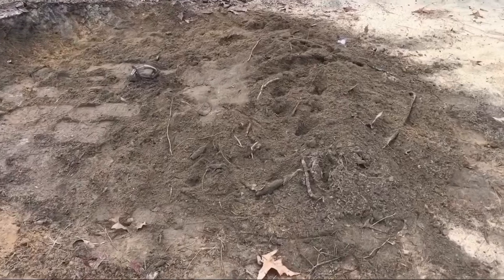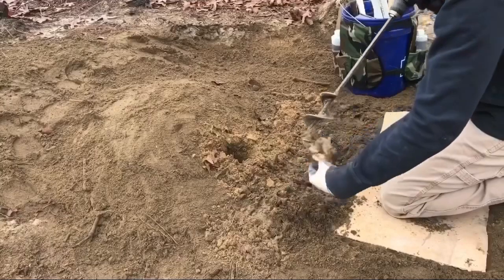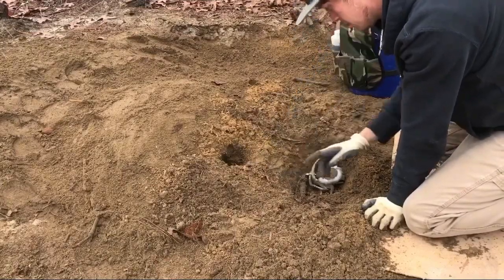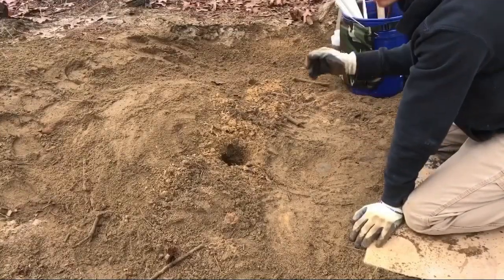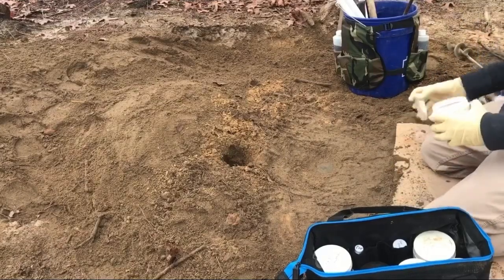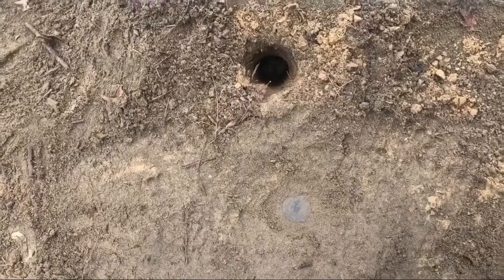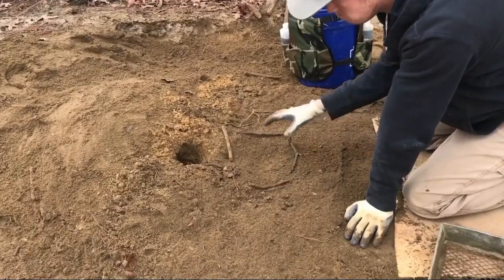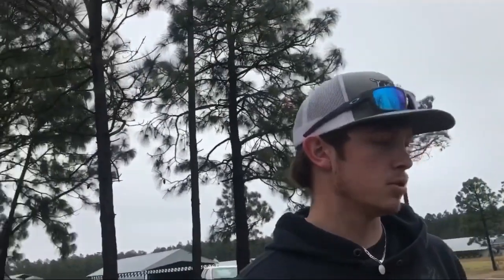HOW TO TRAP COYOTES IN THE SAND!!!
How to make a basic dirthole remake